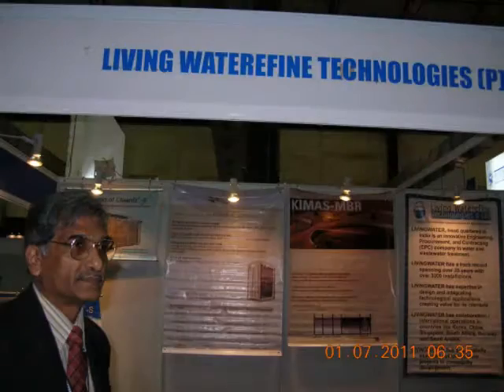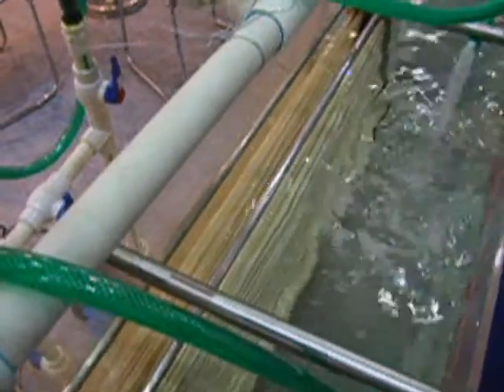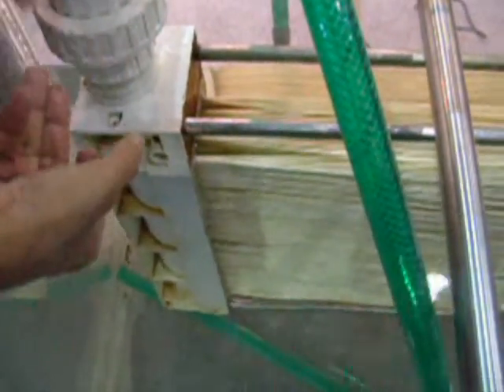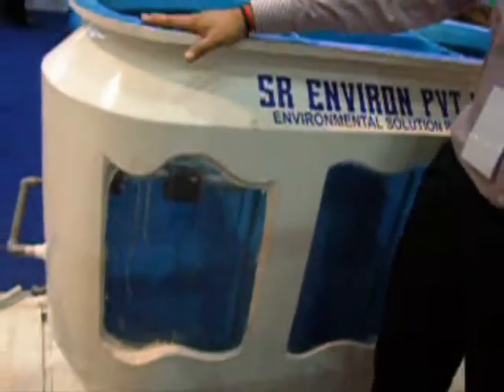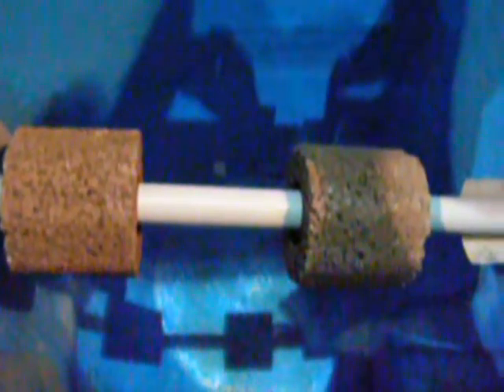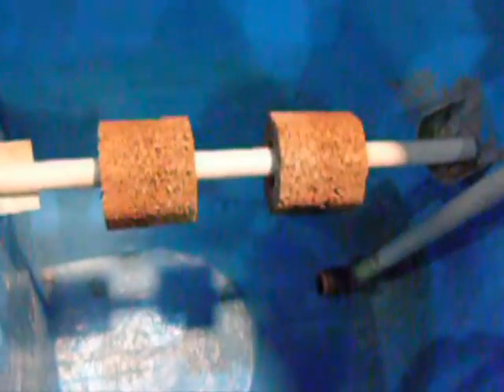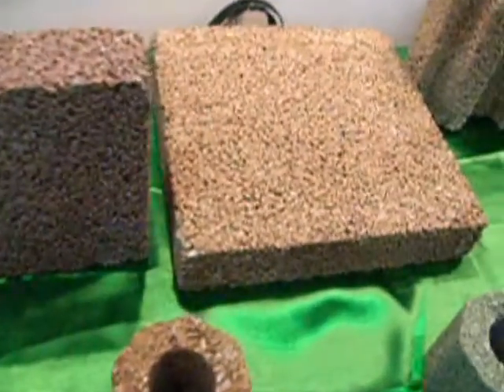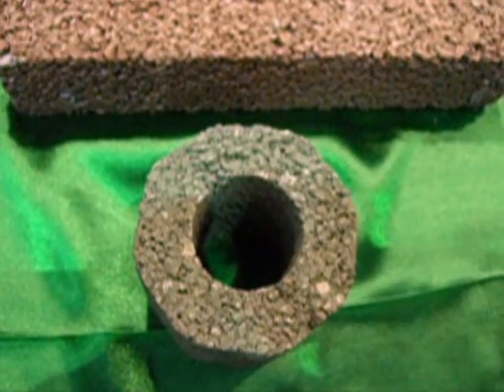"Everything about Water" 2011 - Glimpses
"Everything about Water" is a trade show of the water industry. It was held this year in Mumbai from 6-8th Jan 2011.